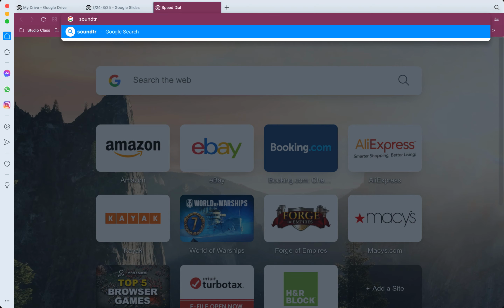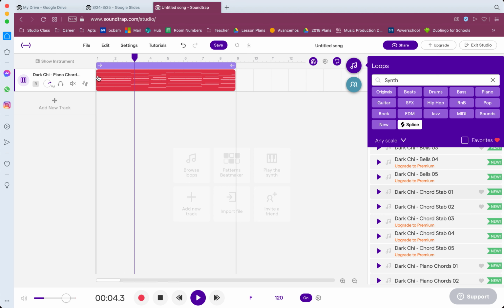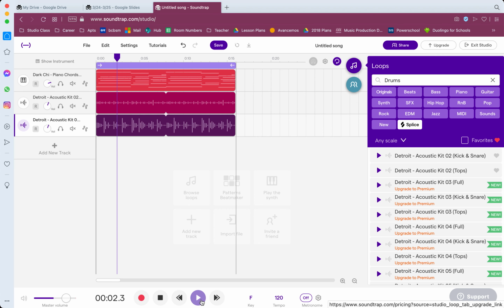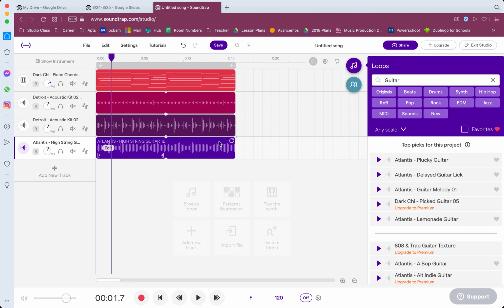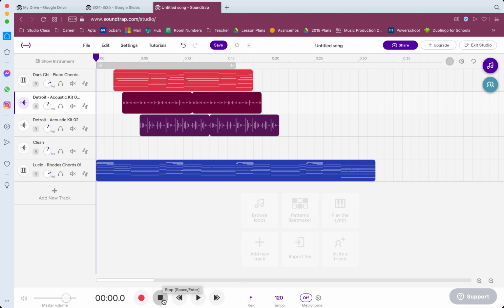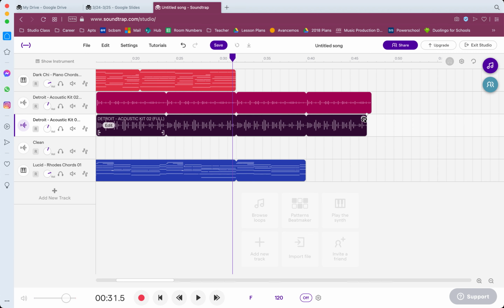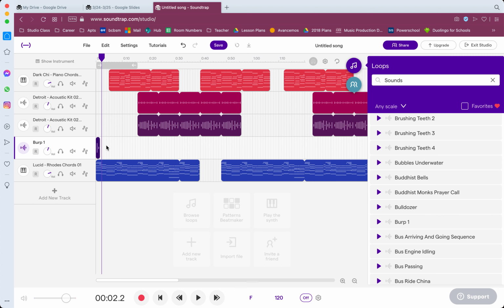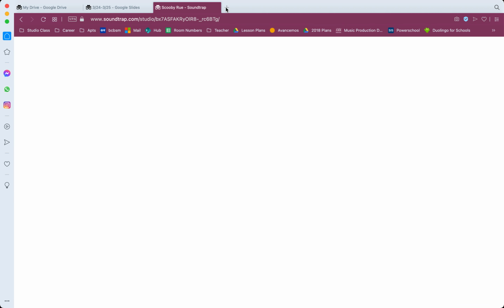Creative Week 5: The Pitch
Tutorial for how to create this weeks's beat + how to create a pitch that will help get artists interested in your music.